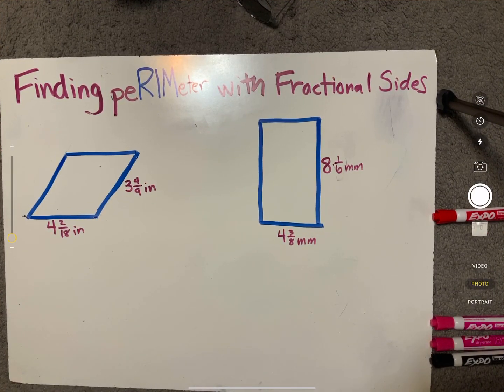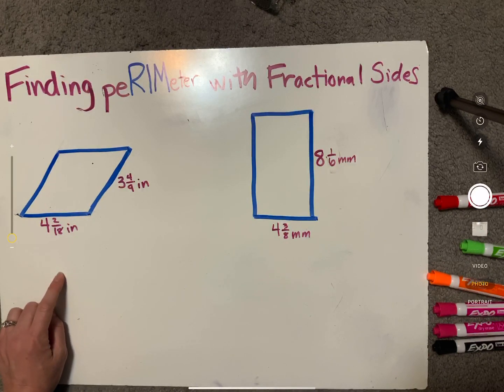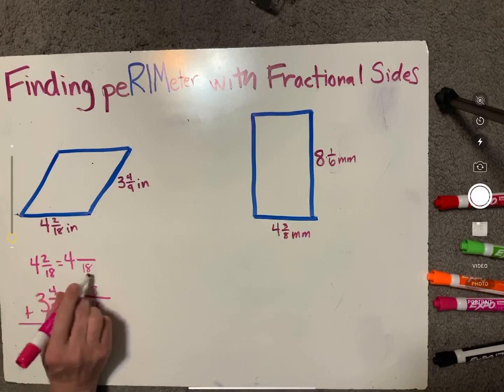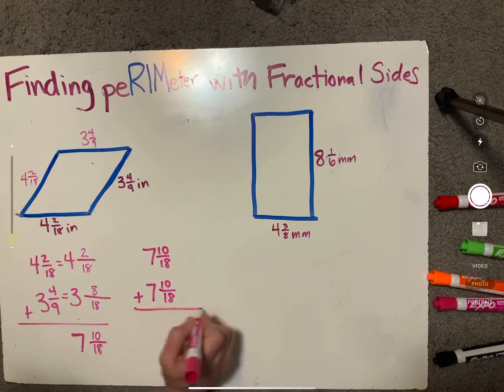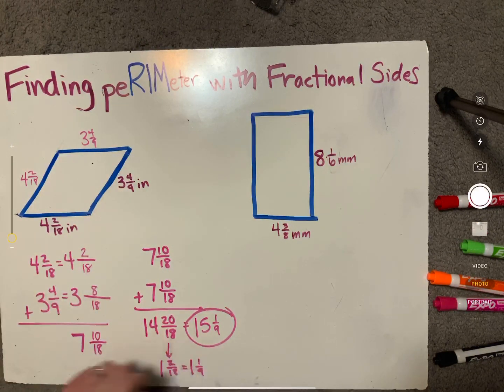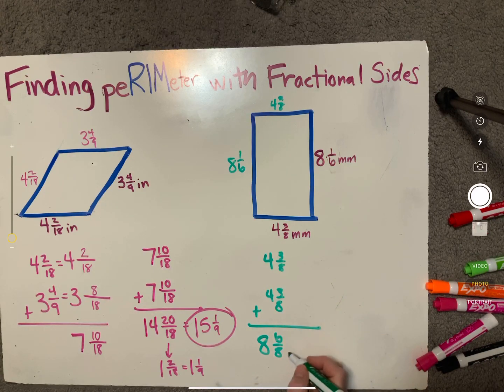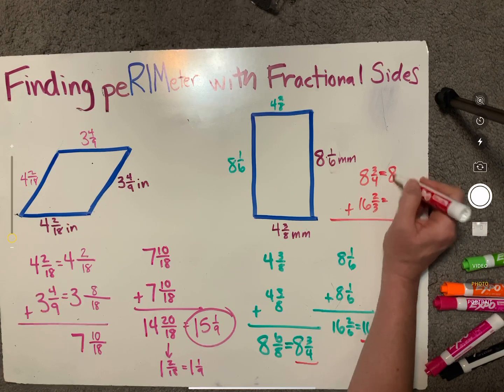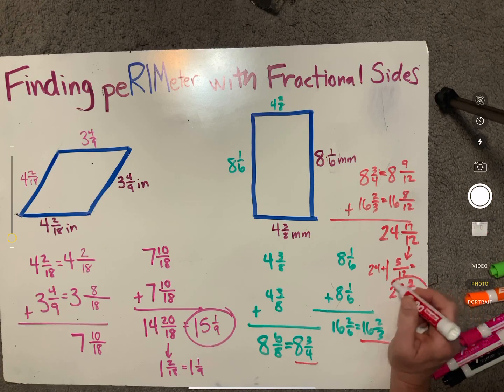Finding Perimeter with Fractional Length Sides